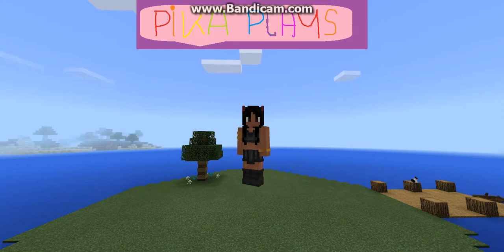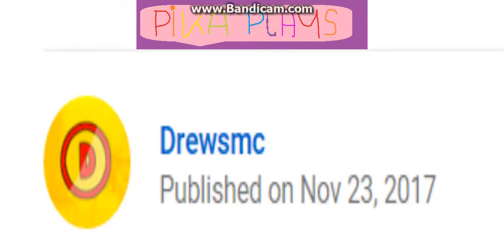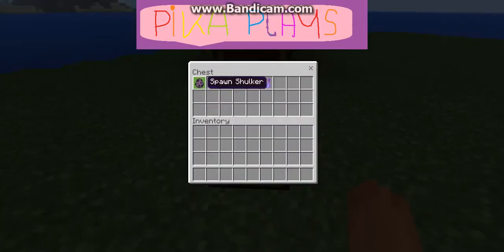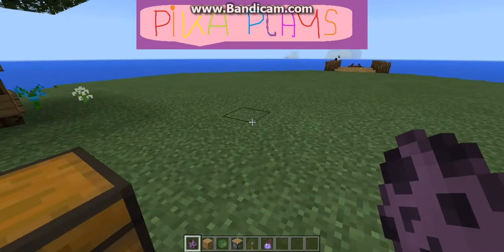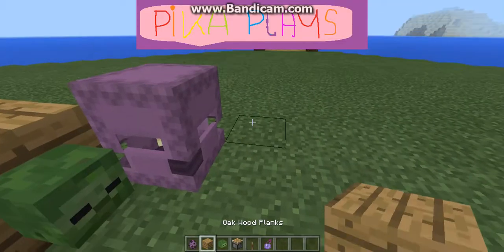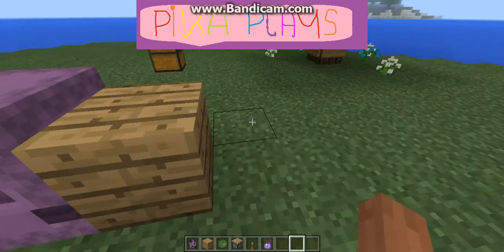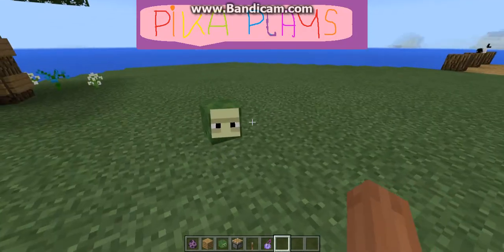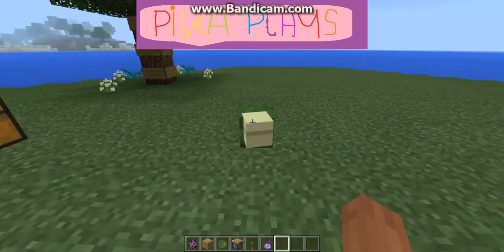HOW TO MAKE A LIVING MINECRAFT TORTOISE!?